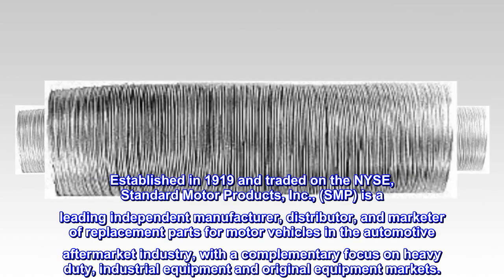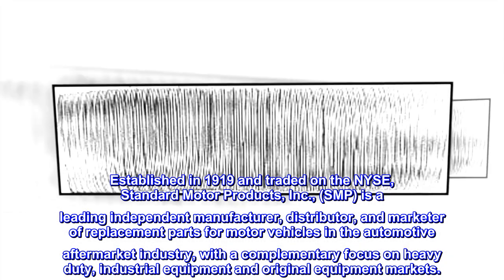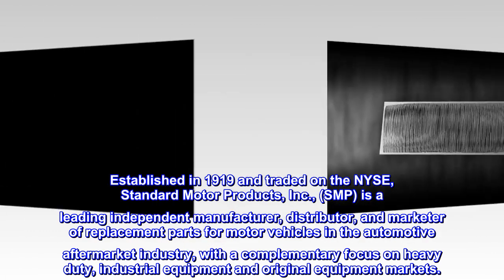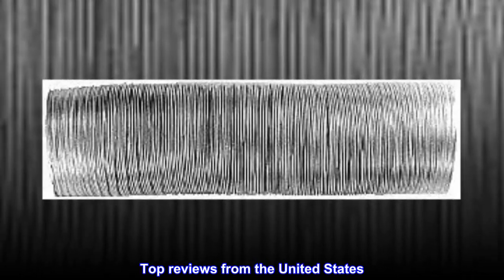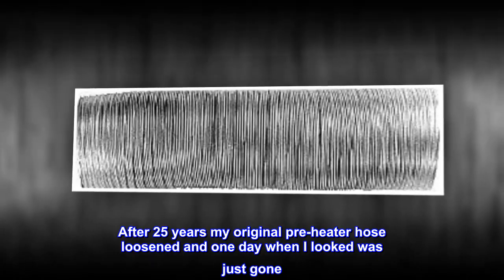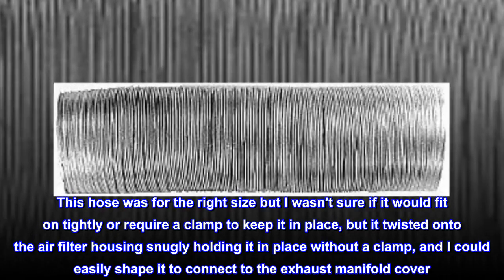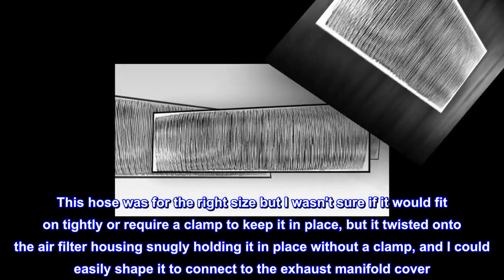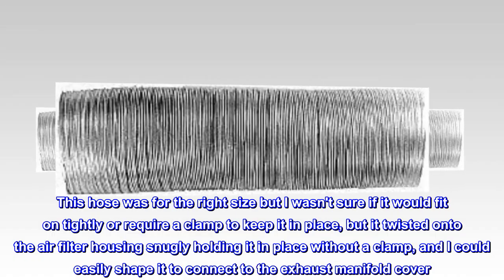Standard Motor Products DH3 Pre-Heater Hose, Size 1-1/2 x 7 inches, Expandable to 20 inch Assorted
The Package Height Of The Product Is 20.0 Inches
The Package Length Of The Product Is 1.5 Inches
The Package Width Of The Product Is 1.5 Inches
Established in 1919 and traded on the NYSE, Standard Motor Products, Inc., (SMP) is a leading independent manufacturer, distributor, and marketer of replacement parts for motor vehicles in the automotive aftermarket industry, with a complementary focus on heavy duty, industrial equipment and original equipment markets.

 Fit snugly on 1995 Chevy 350
After 25 years my original pre-heater hose loosened and one day when I looked was just gone. This hose was for the right size but I wasn't sure if it would fit on tightly or require a clamp to keep it in place, but it twisted onto the air filter housing snugly holding it in place without a clamp, and I could easily shape it to connect to the exhaust manifold cover. So far so good after one month.